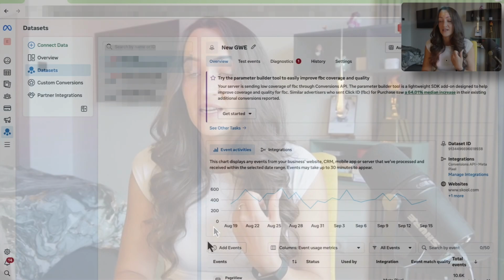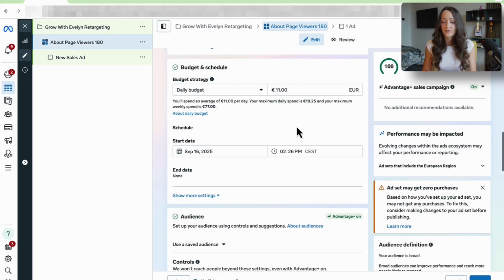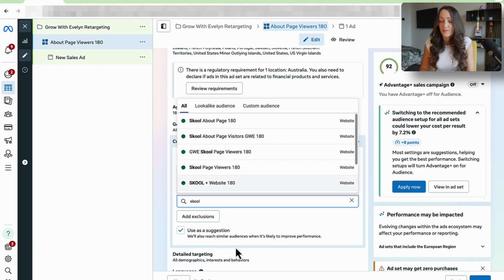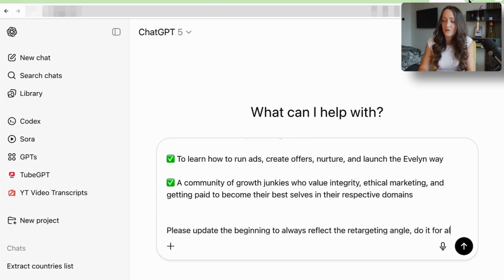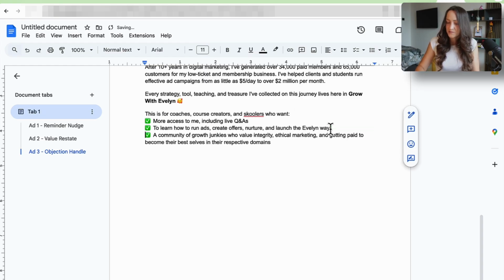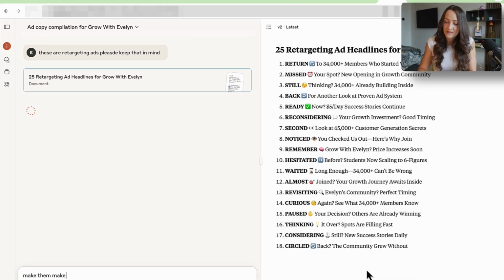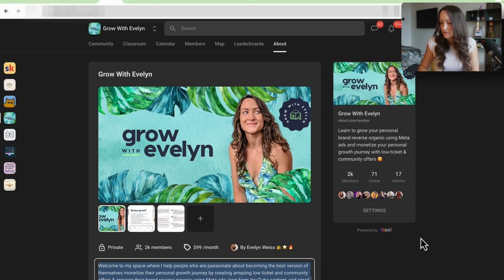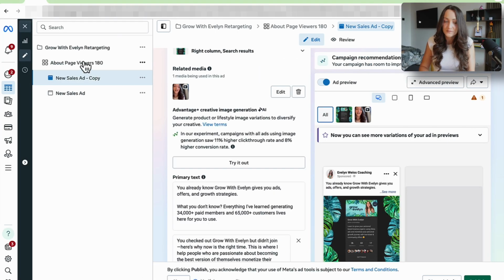If you have a skool, run retargeting ads (full tutorial)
In this video I'll show you exactly how to setup retargeting ads on skool!

00:00 – Intro & Promise: Retargeting ads for Skool (what you’ll learn)
00:18 – Credibility: $50k/mo community + Skool media buyer
00:39 – What Retargeting Is (Meta: Facebook/Instagram)
01:01 – About Page Traffic vs. Signups (problem to solve)
02:07 – Why Retargeting Works (warm, cheap, profitable)
02:51 – Requirements: Skool Pro + Meta Pixel tracking
03:34 – Verify Pixel in Events Manager (pageviews & purchases)
04:38 – Build Audience: About Page Visitors (180 days)
05:54 – Campaign Setup: Sales → Website → Purchase event
06:50 – Budget: Start $2–$5/day (when ~$11/day makes sense)
10:22 – Creative Basics: Use /about URL, remove site links, upload community image
12:06 – Copy & Headlines: 5 retargeting variants + compliance check
19:07 – Quick Creative Variations (Canva screenshots, classroom/course elements, optional quick video)
22:07 – Optimization: High overall frequency, low per-ad frequency (omnipresence)
23:36 – Wrap-Up & CTA: Let it run (low-cost, most profitable)